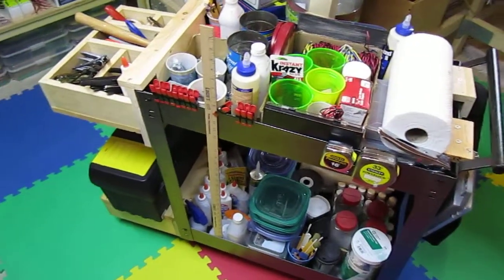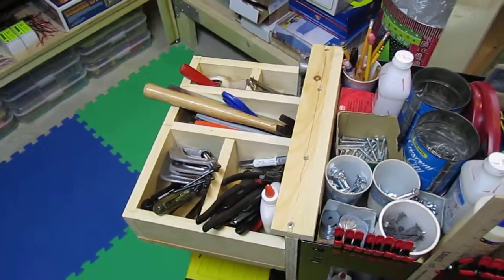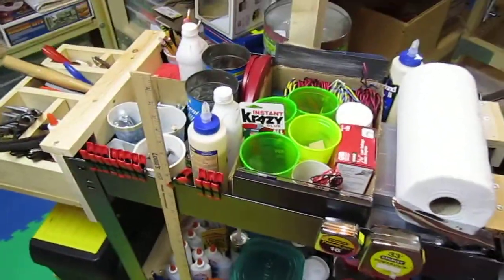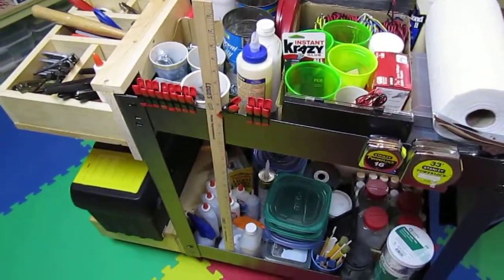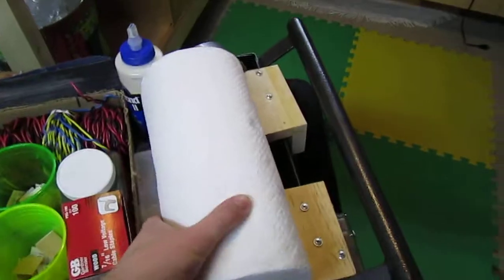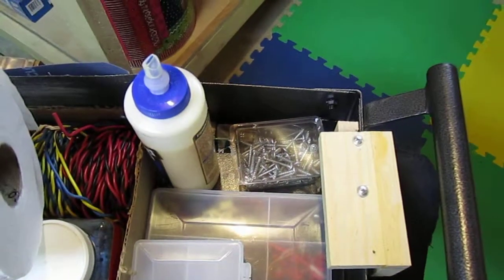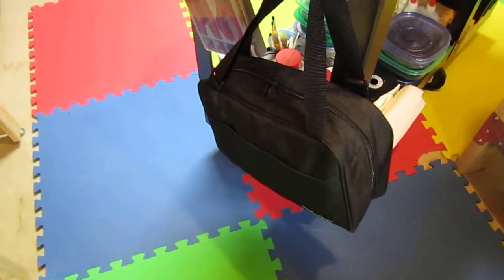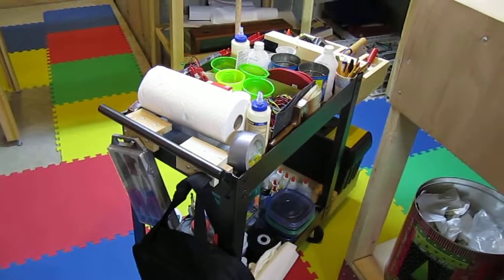Layout Tool Cart